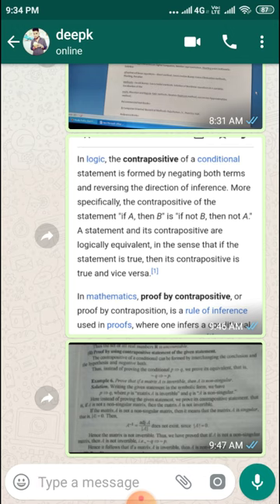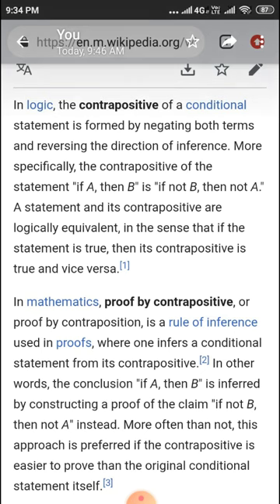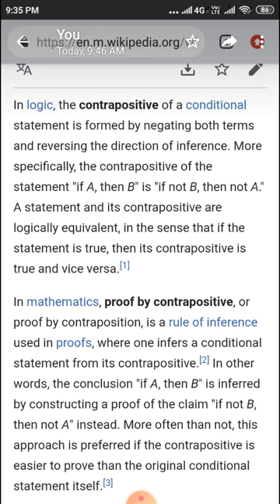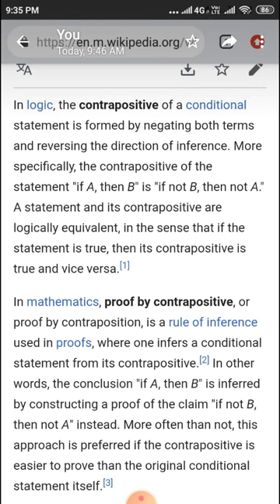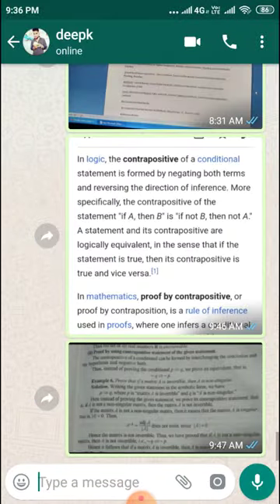Vedeo lecture Dr BRS Chauhan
Program:BScBedPCM6sem,Course:Pedagogy of math,Session,proof by contrapositive